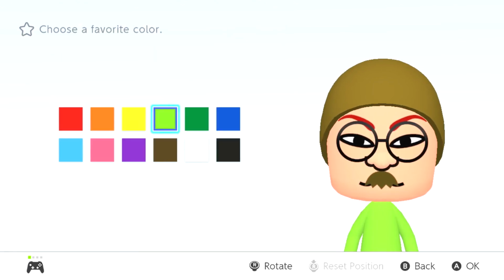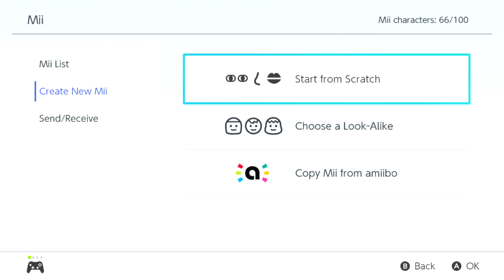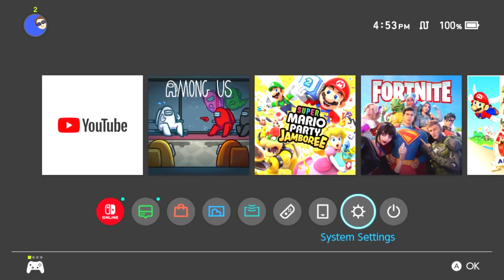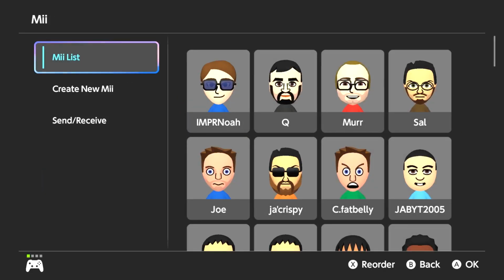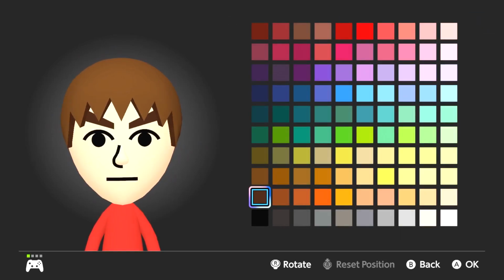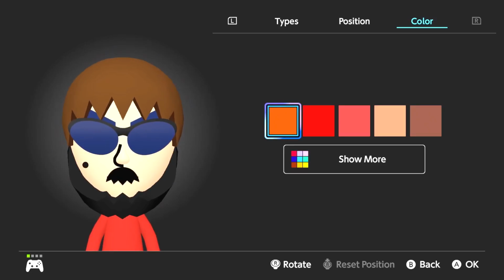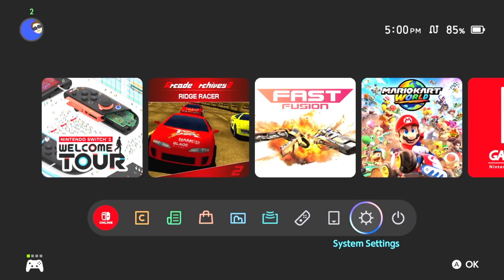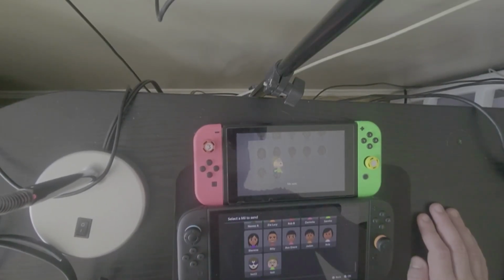The Mii Makers on the Nintendo Switch 1 and the Nintendo Switch 2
In This Video, I show you the differences between the different Mii Maker Applications on the Nintendo Switch 1 and Nintendo Switch 2.